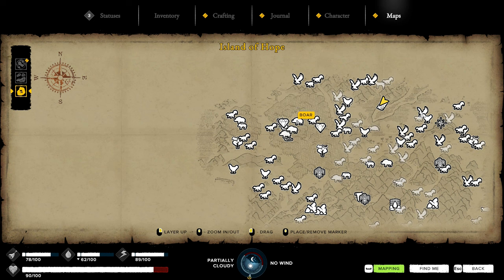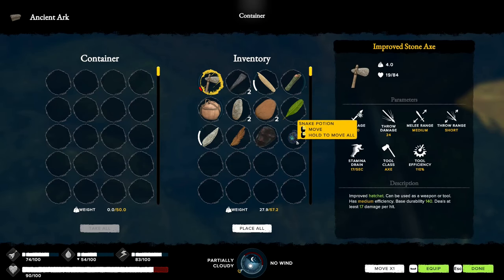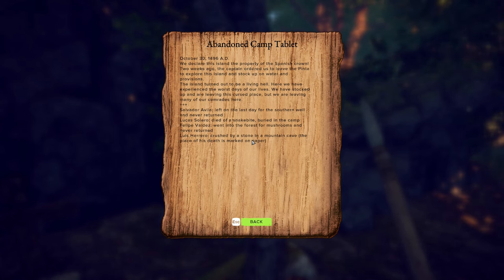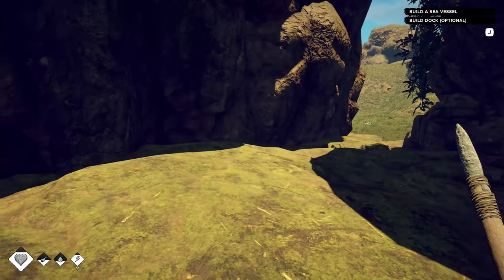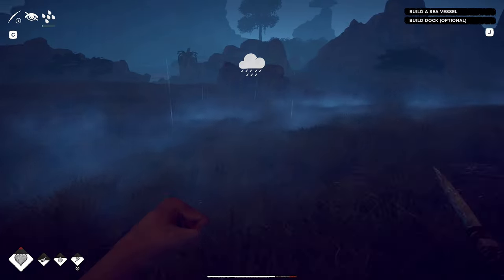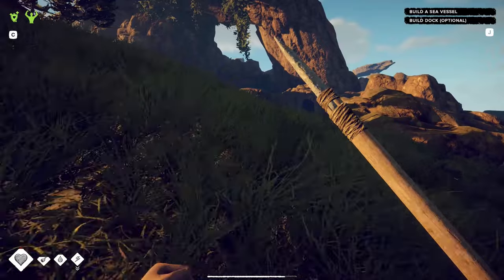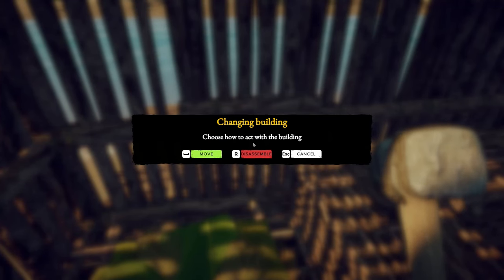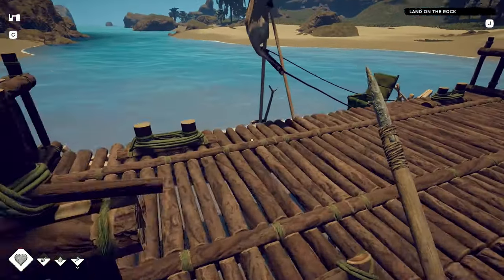Exploring & Crafting my First Boat - Survival: Fountain of Youth - EP4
Survival: Fountain of Youth is a challenging single-player open-world survival game set on the Caribbean islands. Survive as a shipwrecked 16th-century explorer, craft tools and shelter, and uncover the secrets of both an ancient civilization and your own fate.